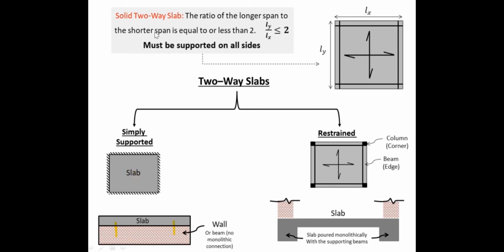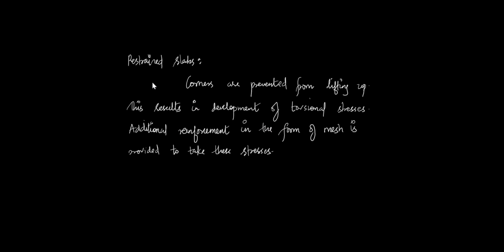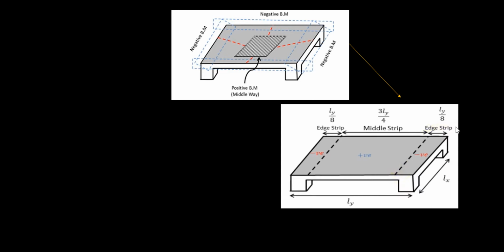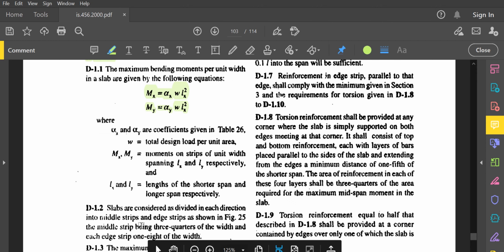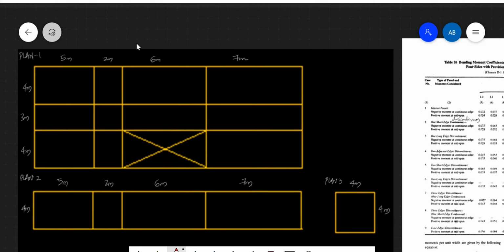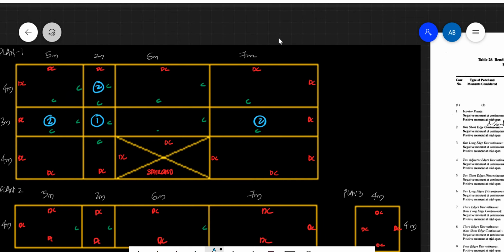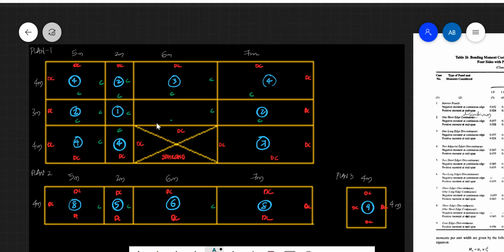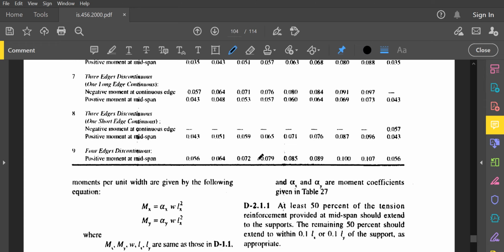CE 301_Lecture 26_RCC Two way Slab - Design Procedures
Two way Slab - Design Procedures